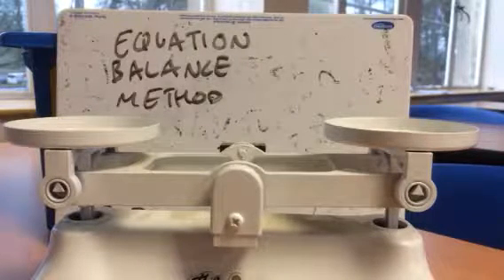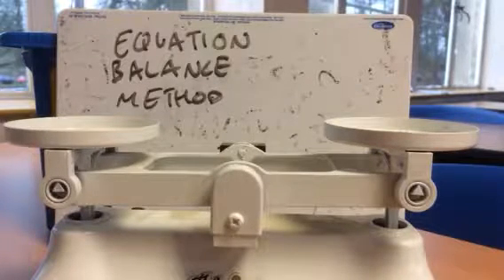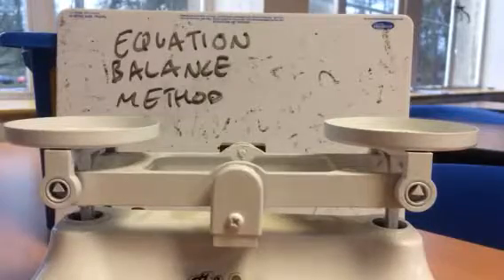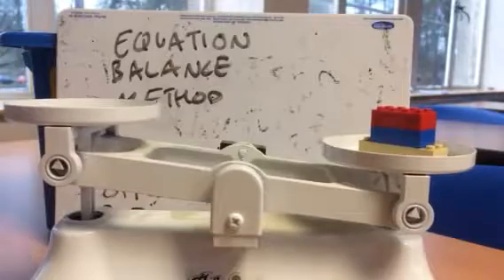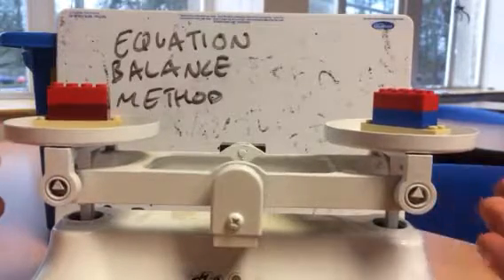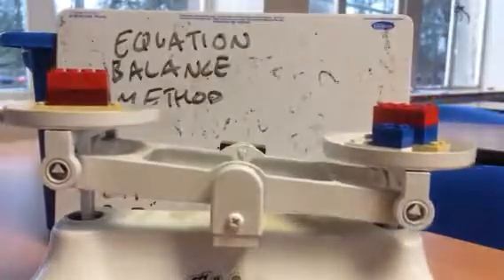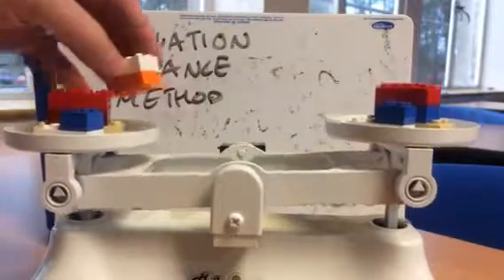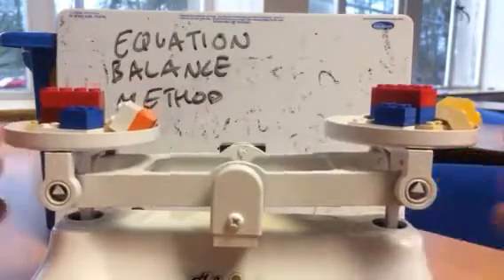Maths equations balance method (demo with scales)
Using a set of scales and some Lego to demonstrate the balance method way of solving equations:
Opposite operation
To Both sides

"what you do to one side, you do to the other", hence the "balance"

Look out for more videos in the Lego and Shapes and exams playlists!

Email or tweet requests and suggestions